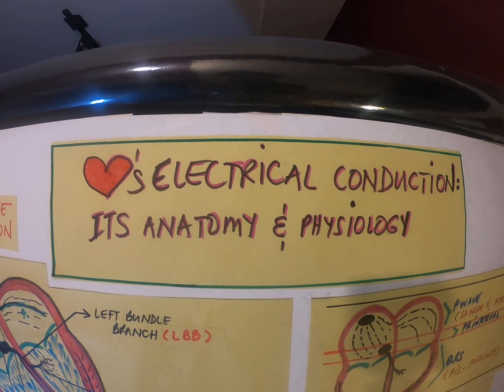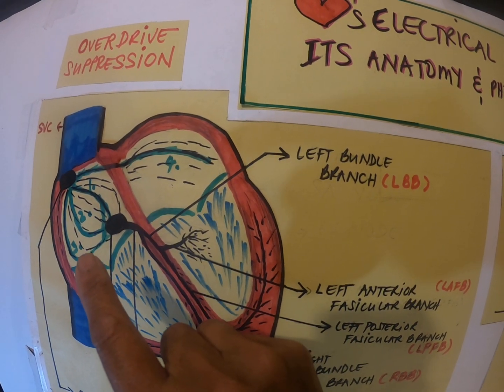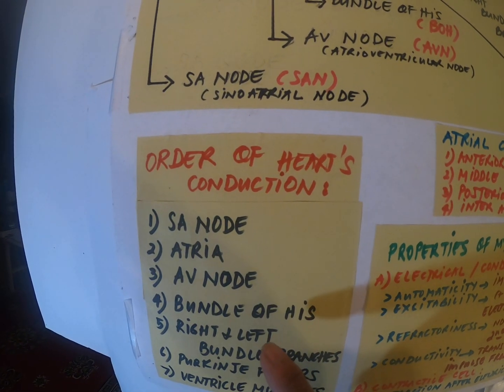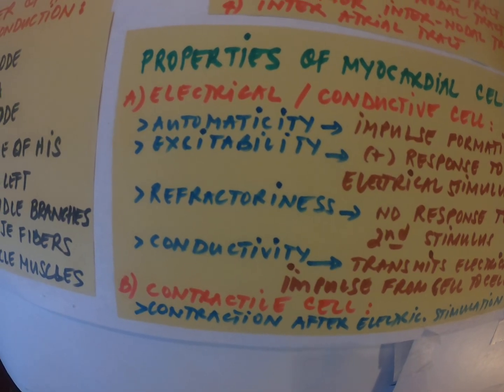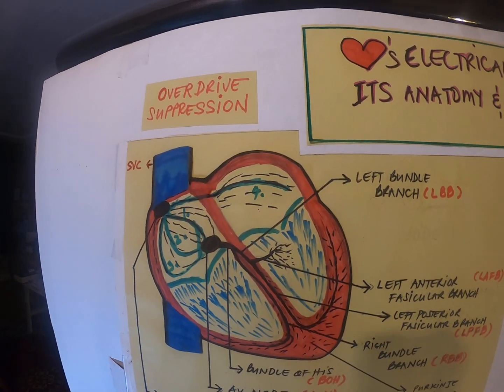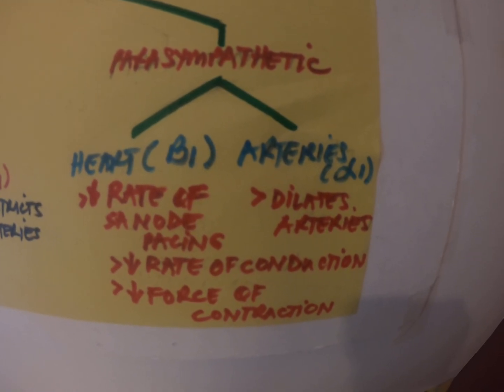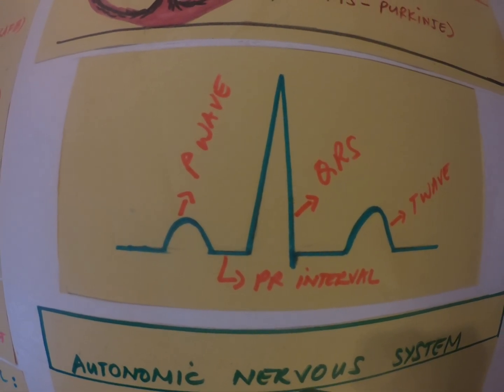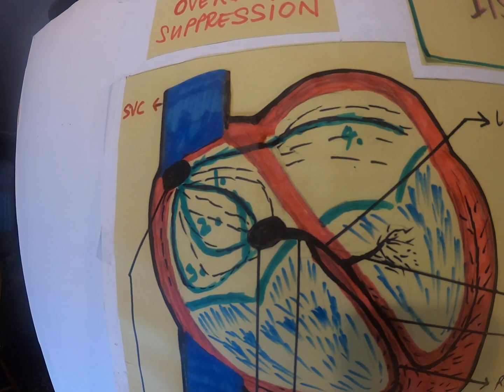THE HEART'S ELECTRICAL CONDUCTION: ITS ANATOMY AND PHYSIOLOGY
It discusses the conduction of a normal heart involving the automatic and conductive cells and the effect of the autonomic nervous system.